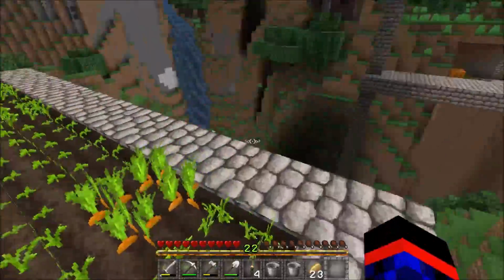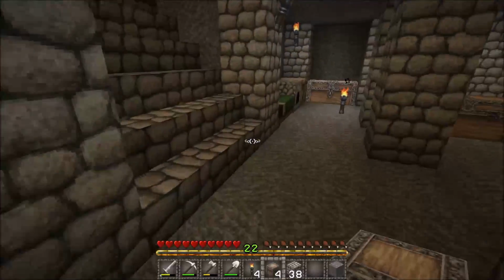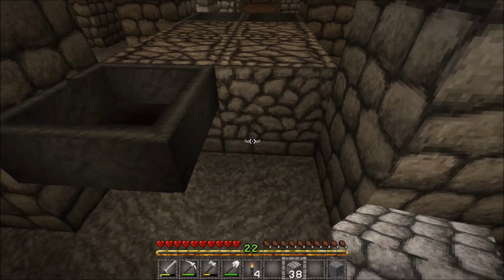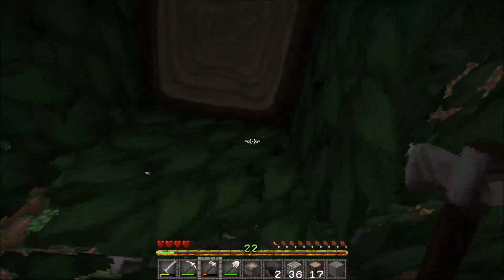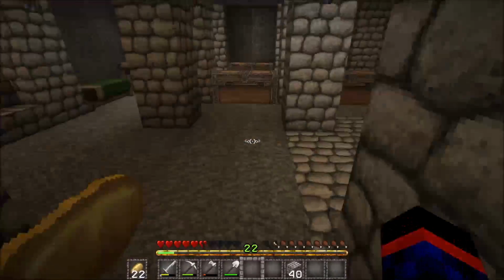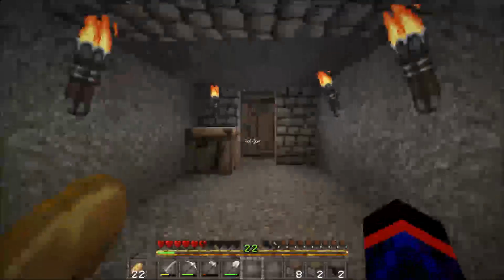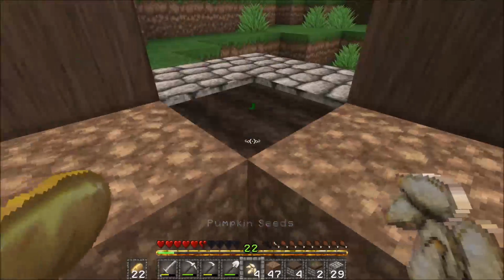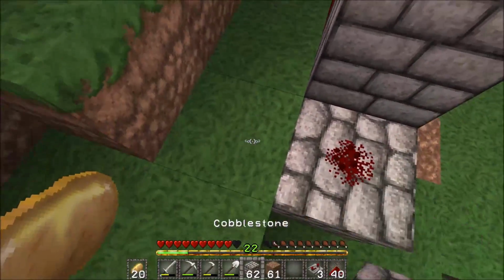Life in The Hills: Episode 5 - Smelting Made Easy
Welcome to Episode 5 of Life in The Hills. In today Episode we work on a furnace system, and an automated pumpkin farm.

Video Schedule:
Monday - Dishonored 2
Wednesday - American Truck Simulator
Friday - Life in The Hills
Sunday -American Truck Simulator

Intro music created using GarageBand.